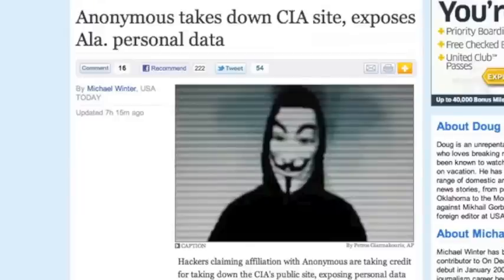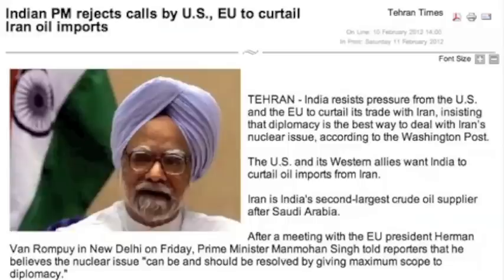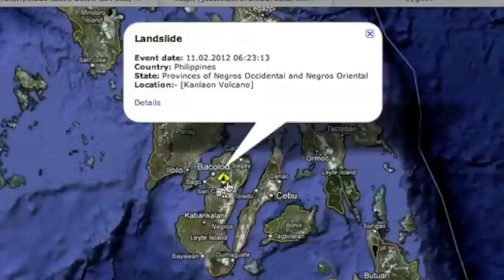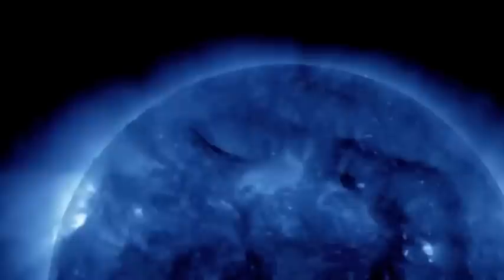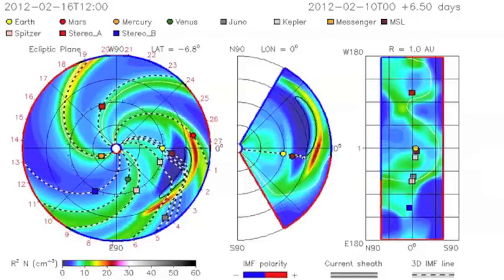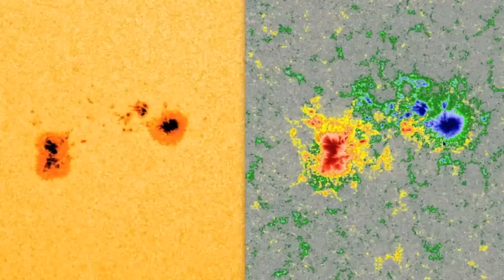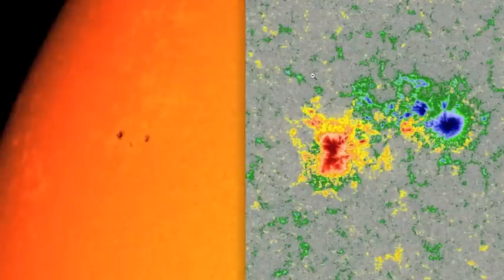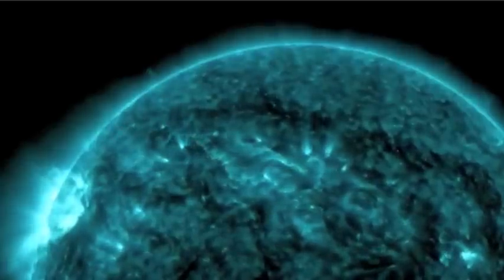2MIN News Feb11: Solar Explosion, WW3 Update